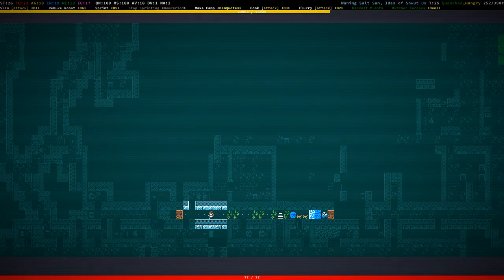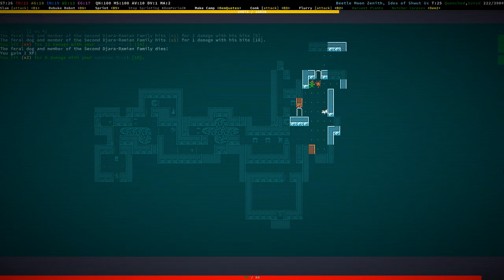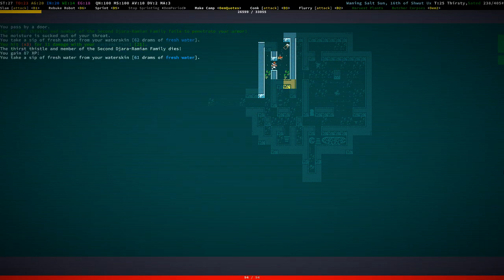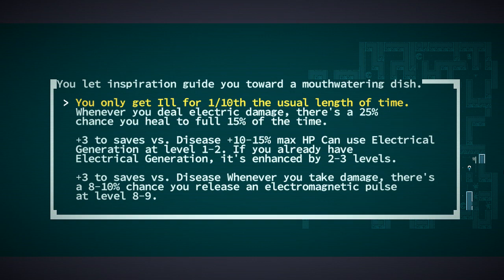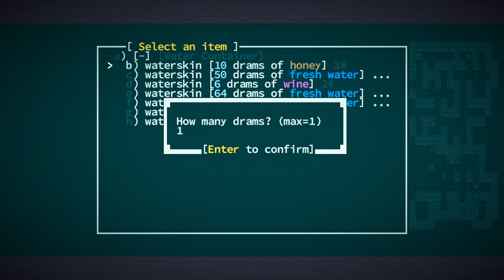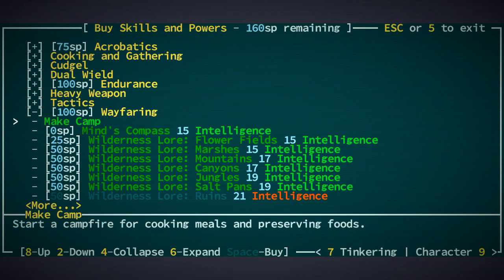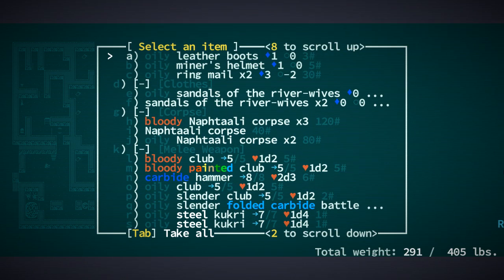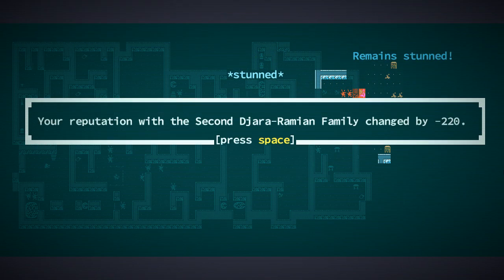Jay plays Caves of Qud - #344 - Idolatry